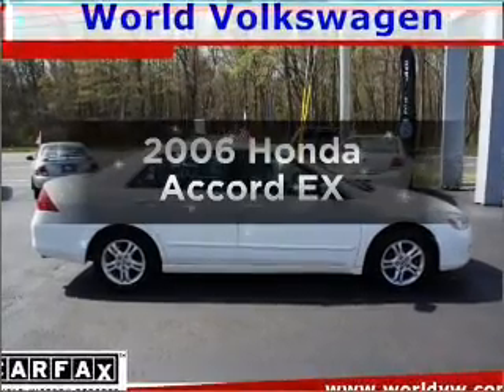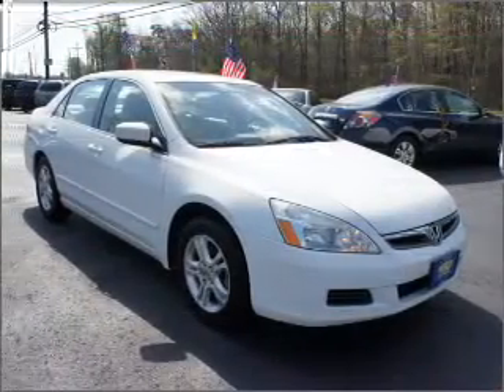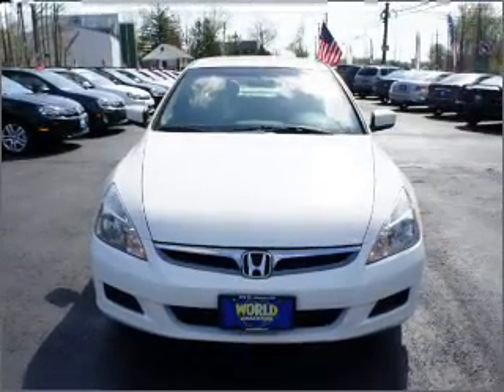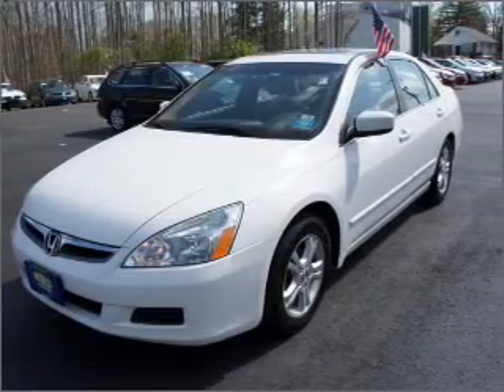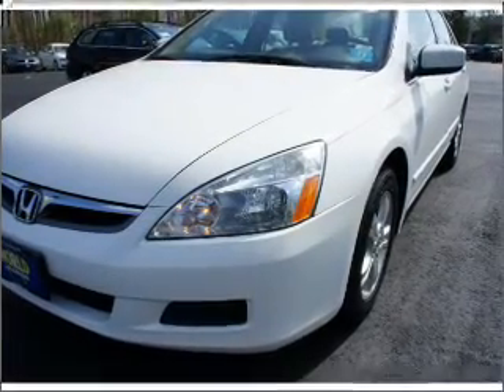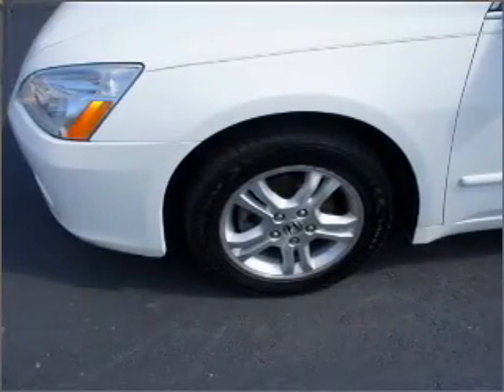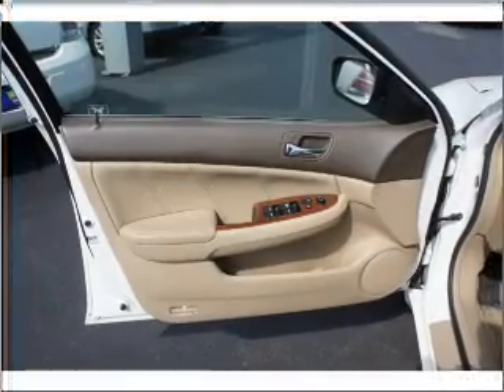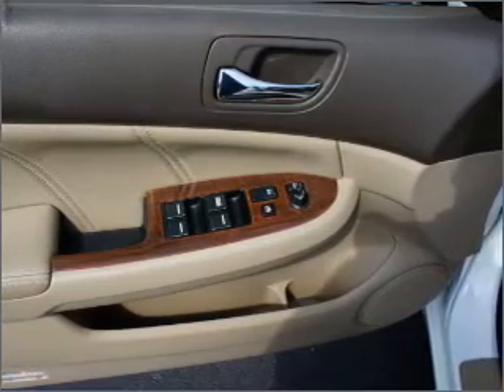2006 Honda Accord - Neptune NJ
Year: 2006
Make: Honda
Model: Accord
Trim: EX
Engine: 2.4 liter inline 4 cylinder 16 valve
Transmission: 5-Speed Automatic
Color: White
Mileage: 120946
Address:
4075 Highway 33